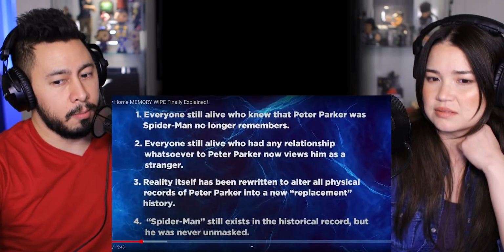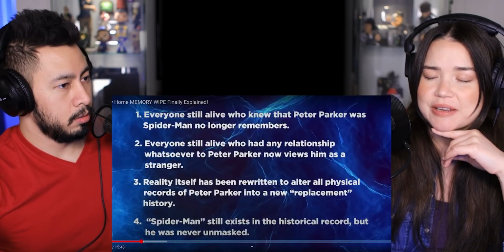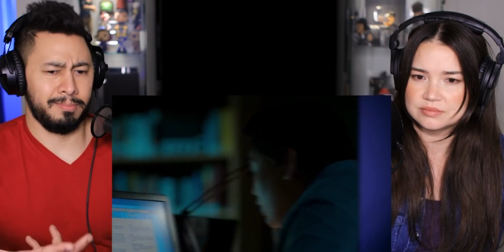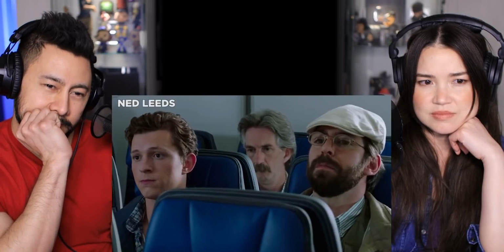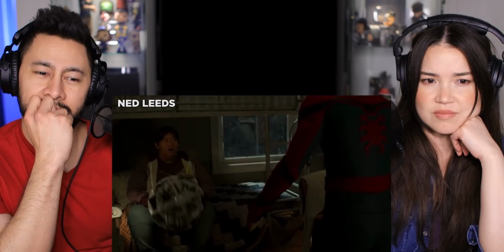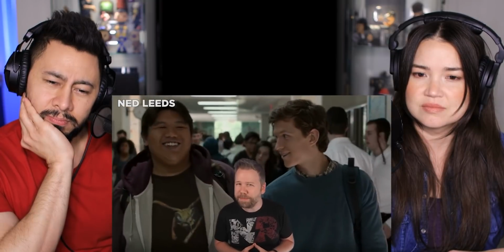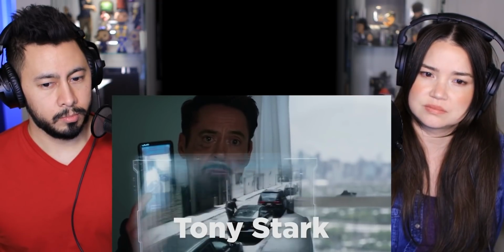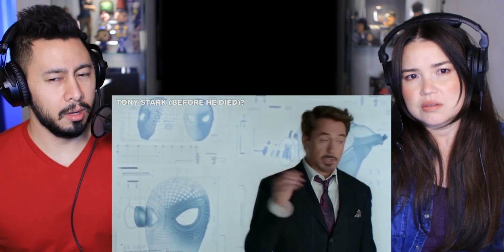SPIDER-MAN: NO WAY HOME Memory Wipe Explained - Reaction! | New Rockstars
The memory wipe in No Way Home was seriously head scratching. How does it work? What are the parameters for the spell? Why does Doctor Strange (Benedict Cumberbatch) have to forget too? Do Ned (Jacob Batalon) and MJ (Zendaya) have any recollection of their relationship to Peter Parker (Tom Holland) at all? What does this mean for Spider-man 4 and beyond in the MCU? How the heck did Spider-Man be a part of The Avengers and yet nobody knew he was Peter Parker? Will the Tobey Maguire and Andrew Garfield Spider-Men still remember? So many questions. Thankfully  Erik Voss from New Rockstars answers some of them (although there were still some things we didn't completely agree with). What are your thoughts about the spell?

~JABY KOAY~
YouTube, Twitter, Instagram: @GETJaby